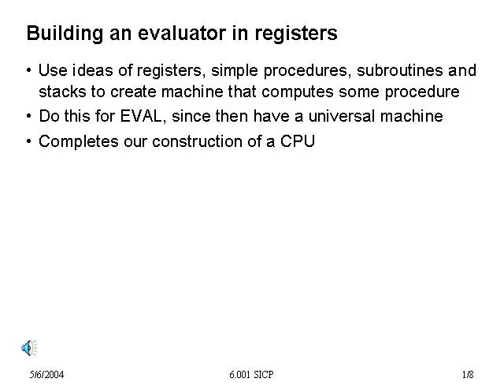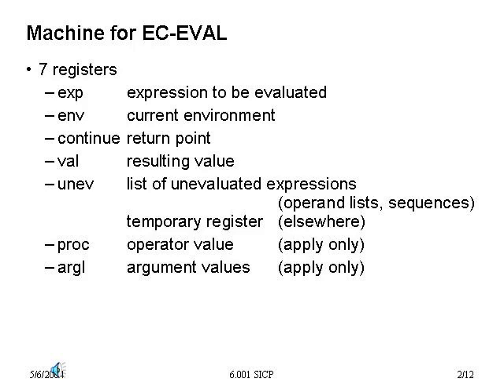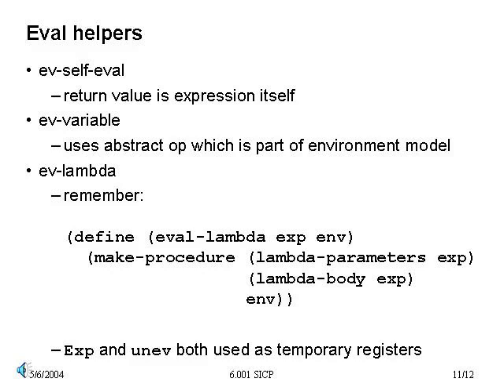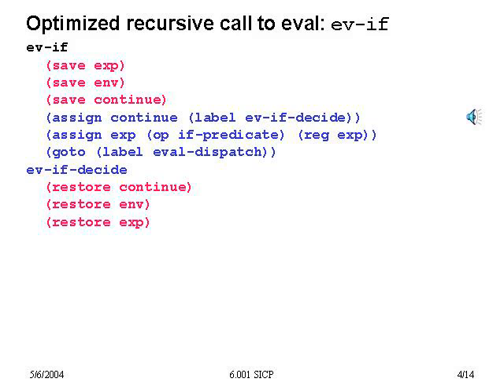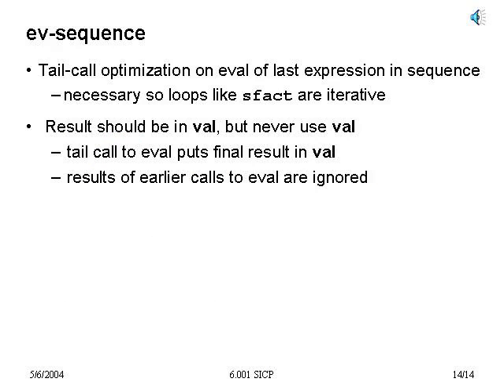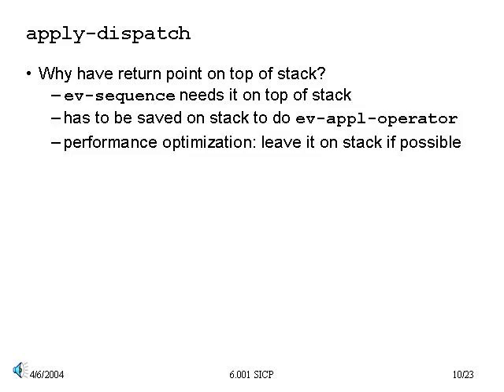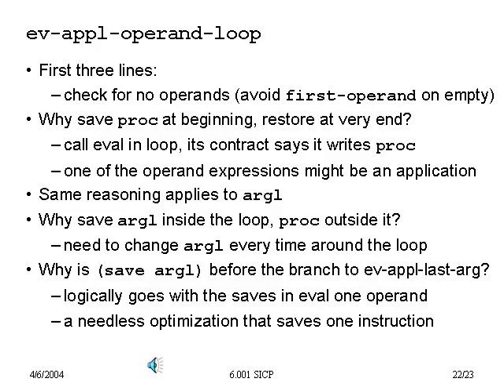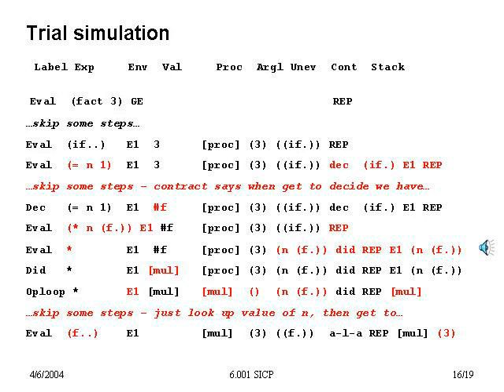23. Eval in a register machine - 6.001 SICP (2004)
00:00 Goal of building an evaluator in register machine
07:13 Basic eval dispatch
17:34 Handling definitions
23:25 Tail recursion in ifs and sequences
35:26 Applications
49:27 A simulation of a recursive procedure